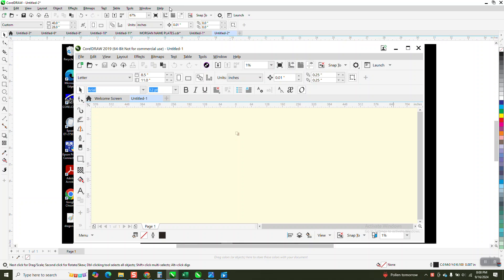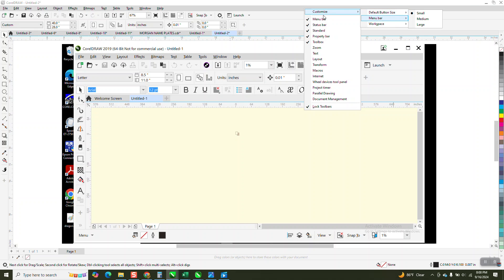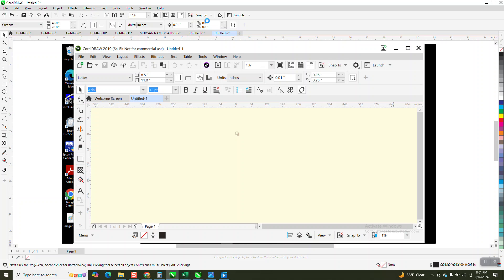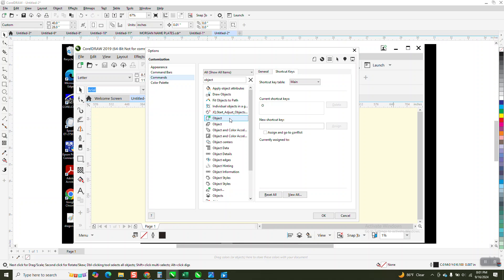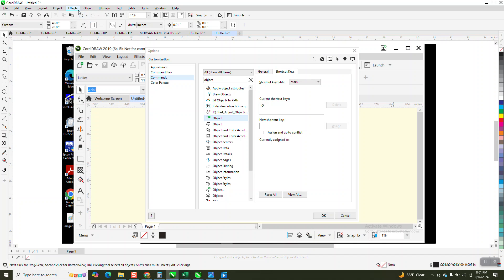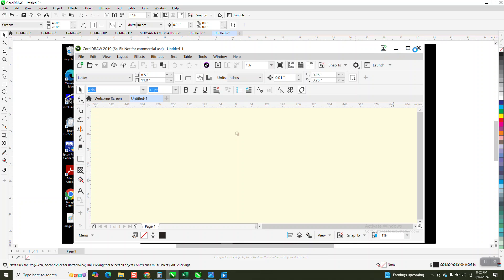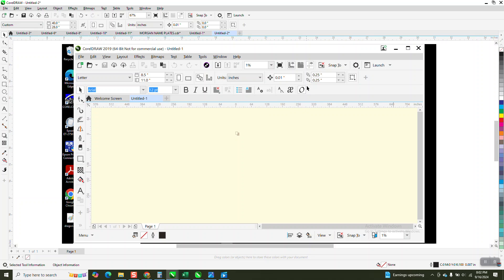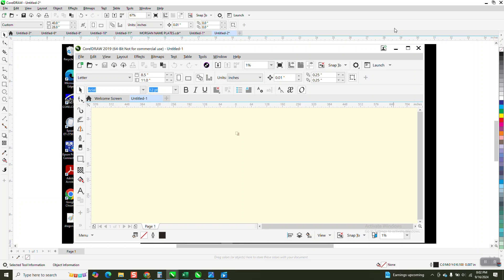Corel Draw Tips & Tricks Lost Object in Menu bar Part 2